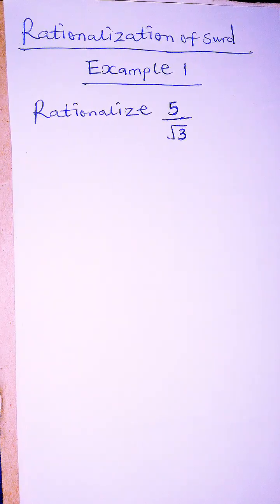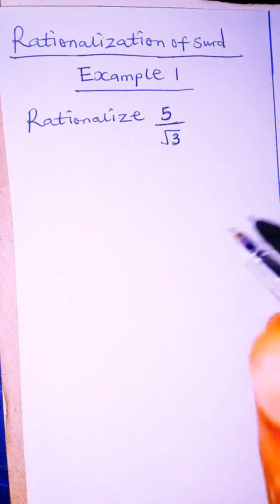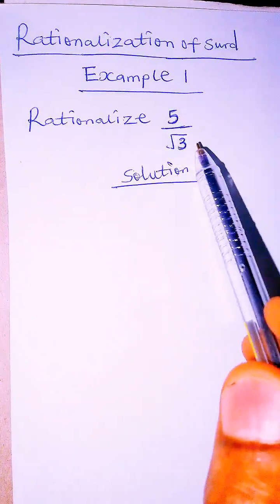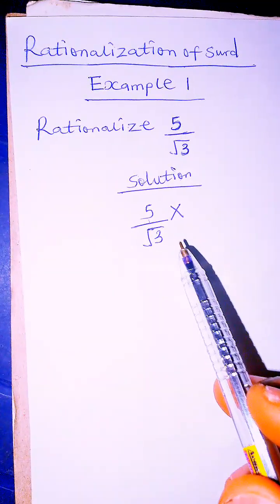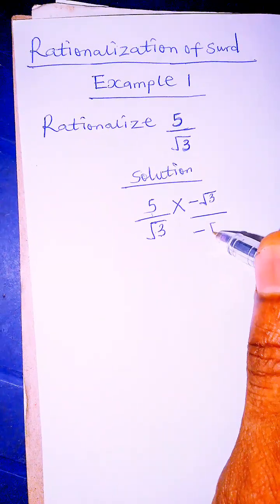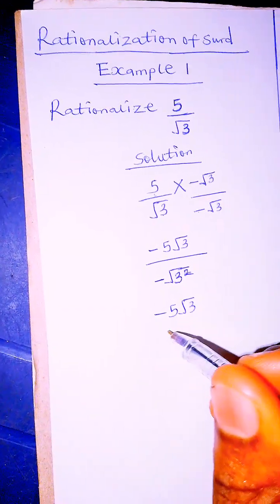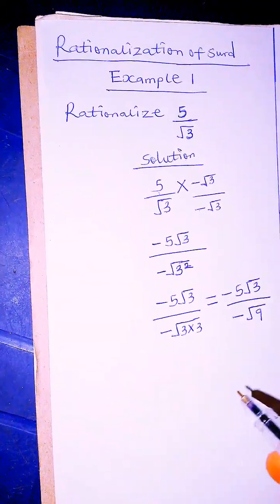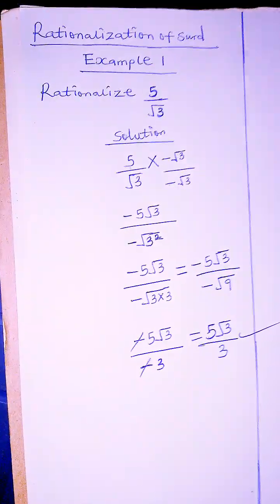Rationalization of Surd: Solution to Example 1 Full Video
Struggling with surd? 😩 Don’t worry — in this video, we’ll break down Example 1 on Rationalization of Surds step by step! 🧮 Learn how to simplify, rationalize, and master surds like a pro 💪.

👉 Perfect for WAEC, NECO, JAMB, and A-Level students!
👉 Clear explanations with easy-to-follow steps!
👉 Boost your maths confidence today!

📘 Watch till the end to learn the secret trick teachers don’t tell you!

💬 Drop a comment if you solved it with me!